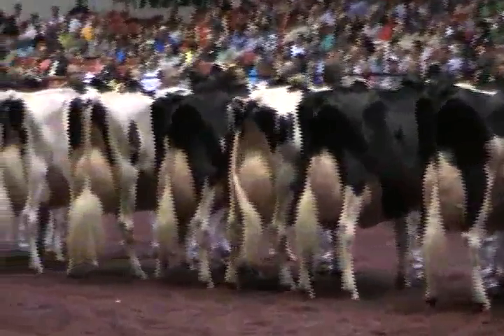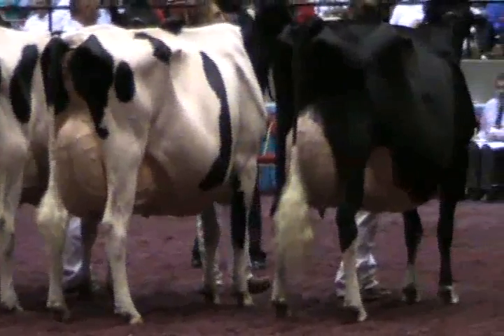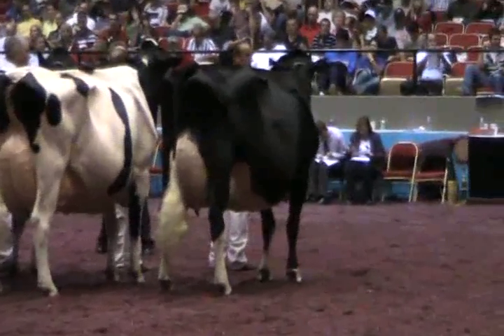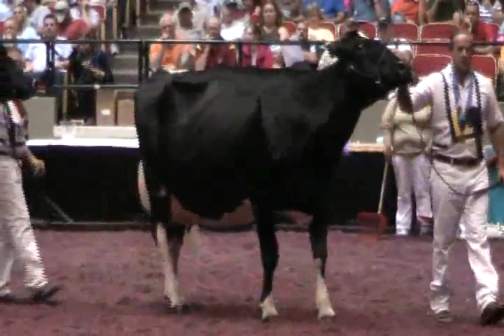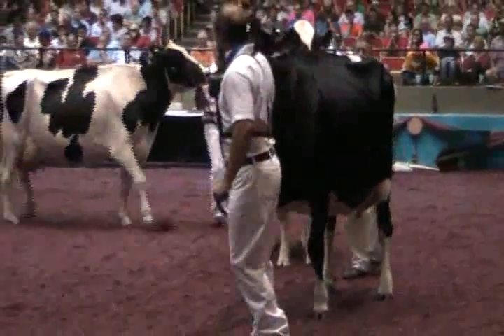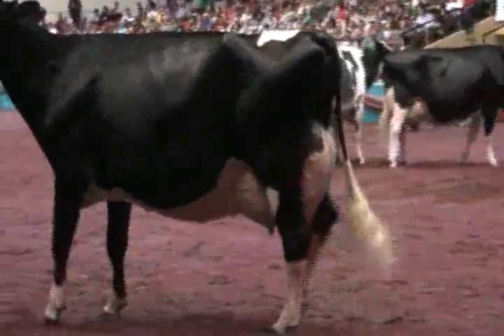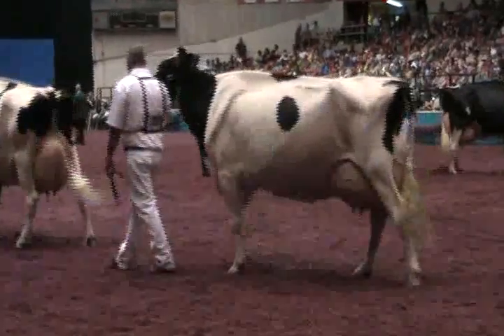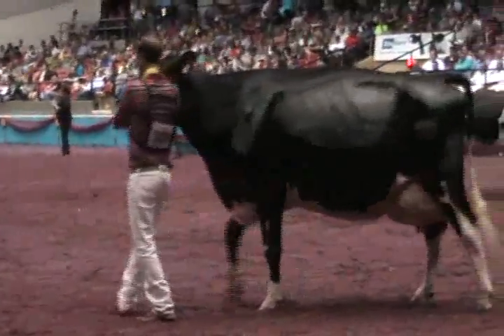2011 International Holstein Show - 125,000Lb. Cow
[2:43:59 PM] Karen Knutsen: 125,000-lb. Cow (15)
1.  Stone-Front Iron Pasta EX-96 (Boss Iron x Stone-Front Jed Polly), Duckett Holsteins, Rudolph, WI
2.  Quality-Ridge Stormi Hazel EX-96 (Comestar Stormatic x Quality-Ridge SS Heidi), The Hazel Syndicate, Preston, CT
3.  Oakvale Durham Echo EX-94 (Regancrest Elton Durham x Oakvale Encore Claire), Duckett Holsteins, Rudolph, WI
4.  Budjon-JK Edge of Reason EX-94 (Regancrest Dundee), Gen-Com Ltd., Notre Dame du Bon Conseil, QC
5.  Meadow Green Jeany Outside EX-94 (Comestar Outside), Ferme Blondin, Saint Placide, QC
6.  Cherry Crest Lyster Golden EX-95 (TCET Lyster), Milksource Genetics, Kaukauna, WI
7.  Marks Ally Durham Africa-ET EX-95 (Regancrest Elton Durham), Me-Do Meadows/Mark & Stephanie Miranda, Orfordville, WI
8.  Miss Leann Aaron-ET EX-94 (Dixie-Lee Aaron), Crazy-For Holsteins, Ferndale, CA
9.  2nd-Look Durhm Juba 3433-ET (Regancrest Elton Durham), Mike Phoenix, Greenbank, ON
10.  Siemers Dunde Hilda 8669-ET EX-94 (Regancrest Dundee), Jordan C. Siemers, Cleveland, WI